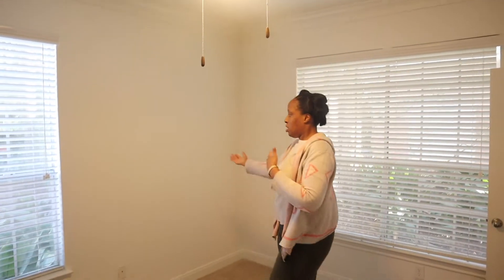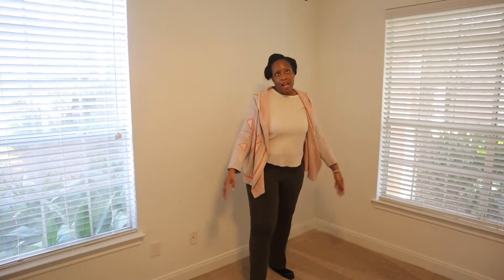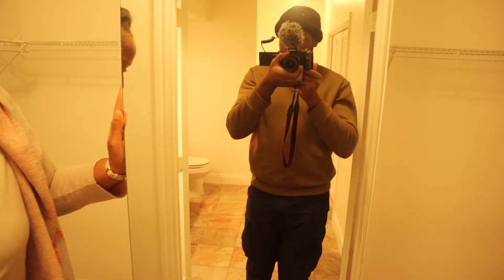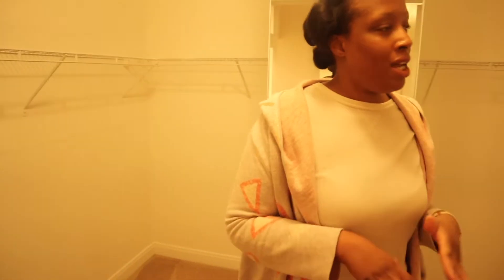What Can You Get For $1500 in Houston, Texas? Houston Empty Apartment Tour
Empty Apartment Tour 2022 | Luxury Apartment in Houston, Texas | EJIMA

Hello! I(Ngozi) moved to Houston, Texas and Im showing you an empty apartment tour of my 2 bedroom 1.5 bath apartment in Houston, Texas. Let me know how you feel about my apartment. What do you like the most? The least? Lets have a conversation down below.

Looking for an energy provider in Texas? Check out Rhythm for the best rates. Click the link below to sign up!

Ejima (twin) was created by Ngozi and Nnena.
We are Nigerian-American identical twins documenting bits and pieces of our everyday lives.